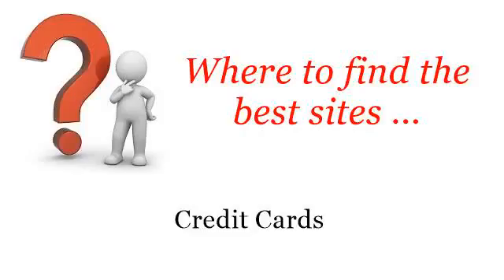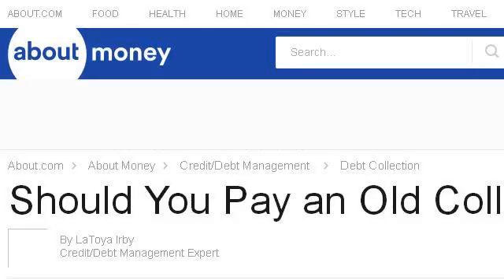Should You Pay A Charge Off